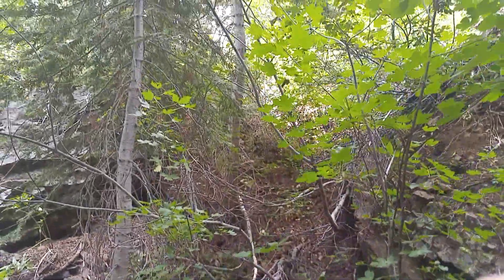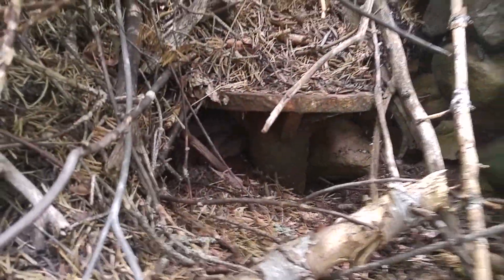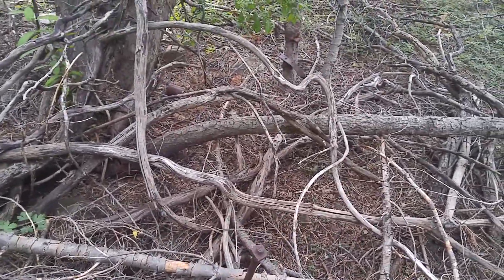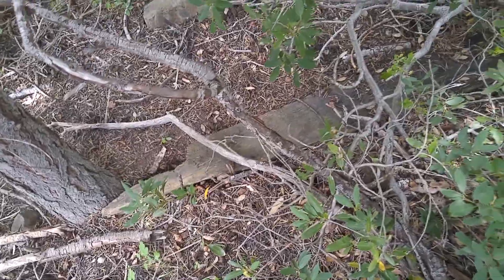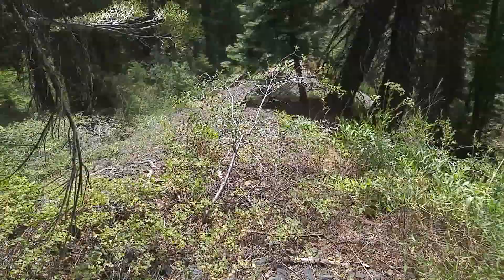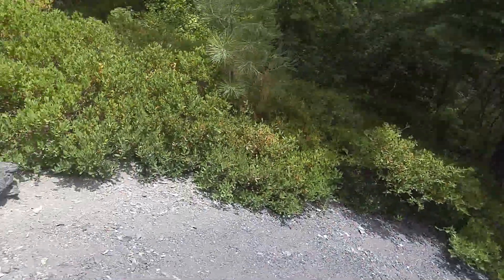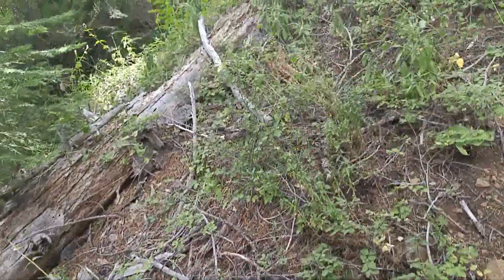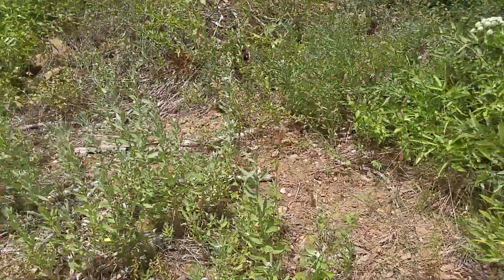The Buckeye Mine at Sawpit Flat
I do not know the history of this mine, but it is located in the remains of the town of Sawpit Flat.  Saswpit Flat had forty mines supporting it, so it is difficult to pin down which mine this was.

Given the location of the road, the amount of debris blocking the entrance to the adit cannot be very significant and could probably be fairly easily dug out.